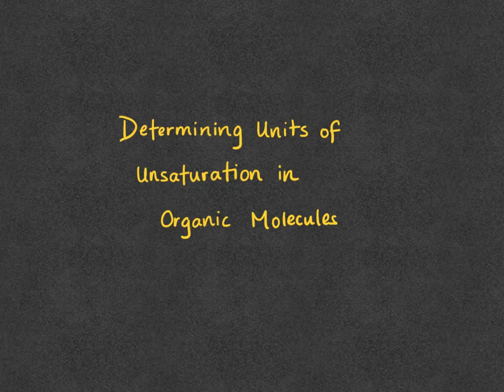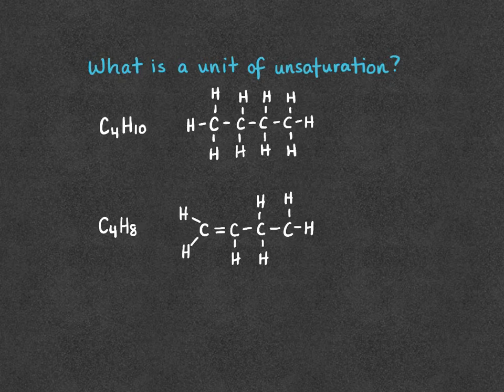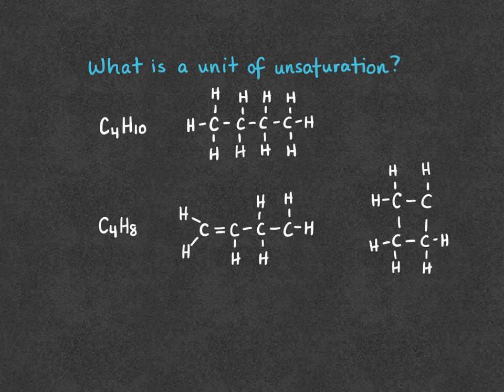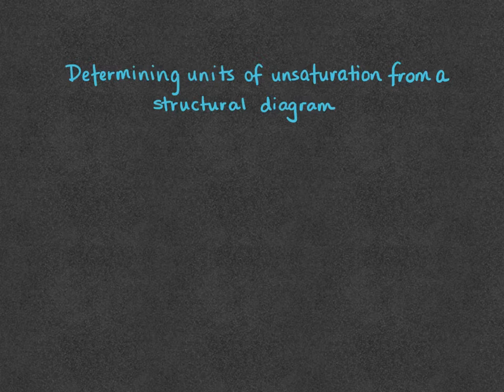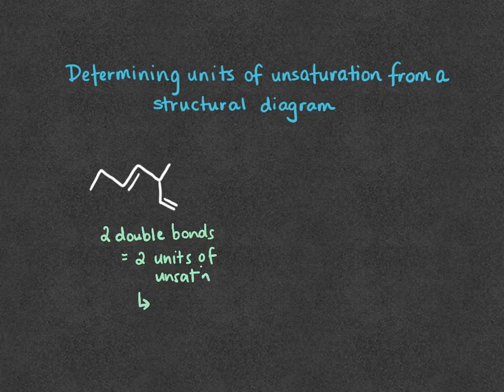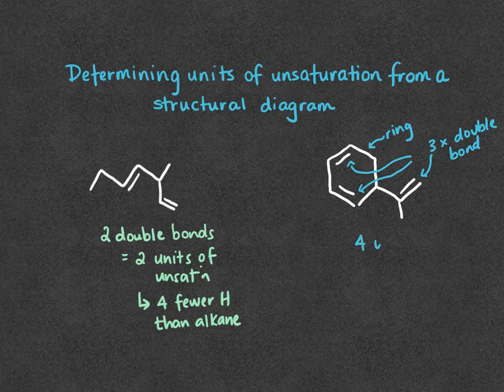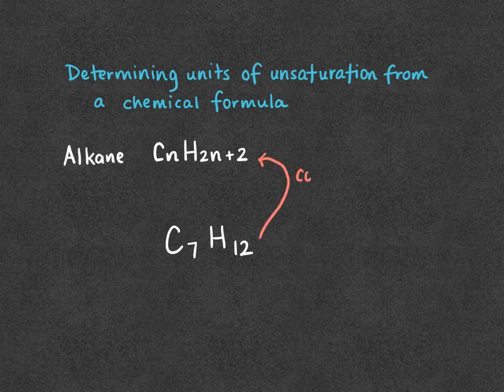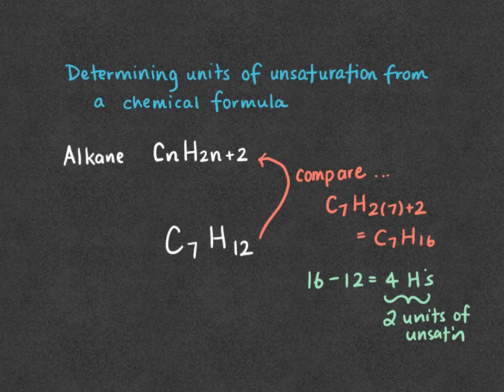Determining Units of Unsaturation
This video provides a simple explanation for determining units of unsaturation in a hydrocarbon starting with a structural diagram or a molecular formula.